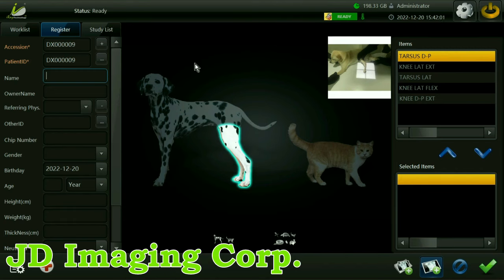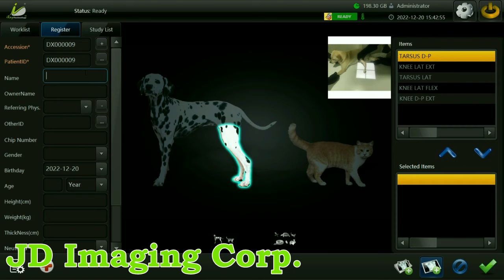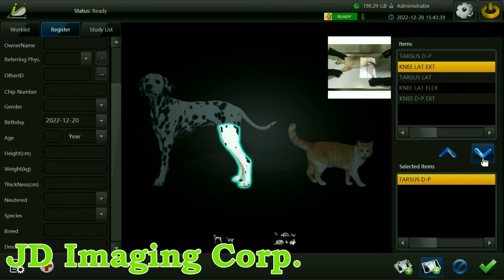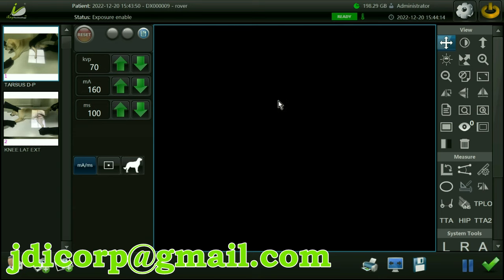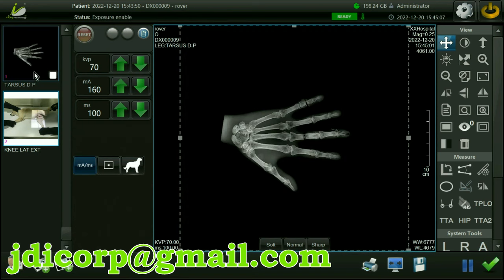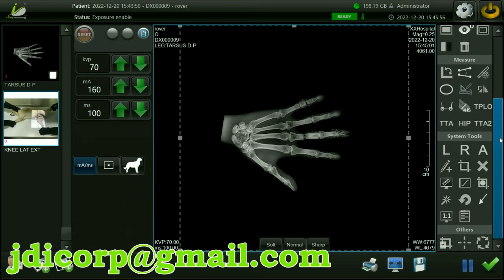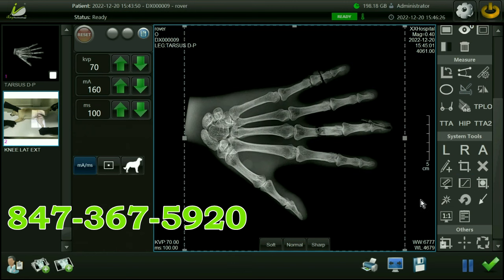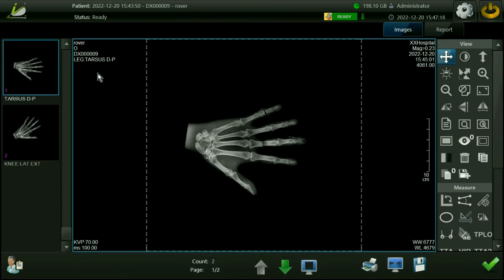Veterinary Xray DR digital Software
New with 2 year warranty on everything
Complete Veterinary Digital Xray system
Vet x-ray  Dr panel system for any existing Xray  room,
complete and remote installation included, $14,500.00
Buy Complete or separately
Lowest price same quality, complete Digital Xray room, $23,800.00
Delivered in your door!